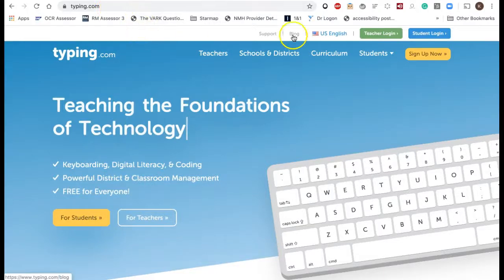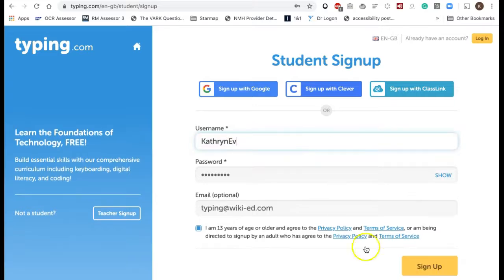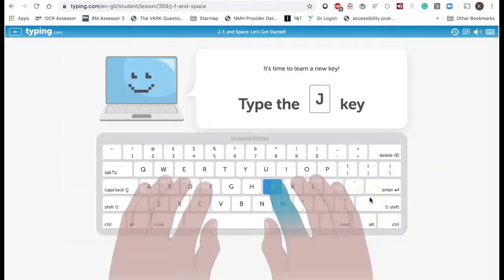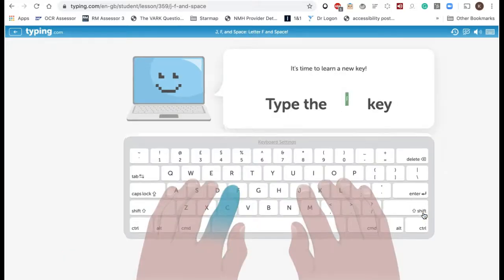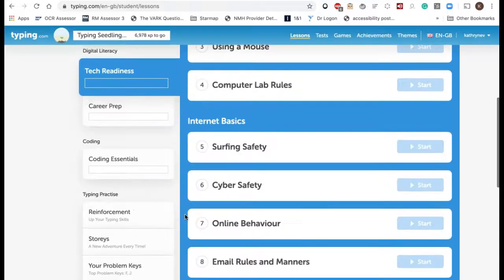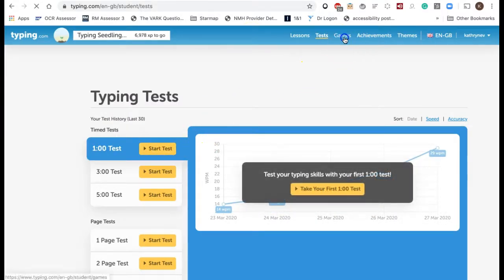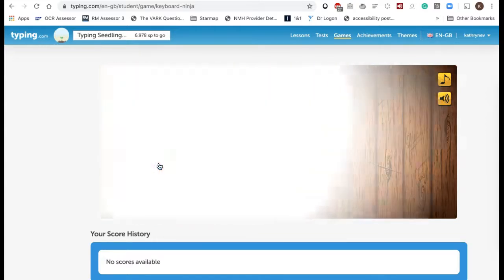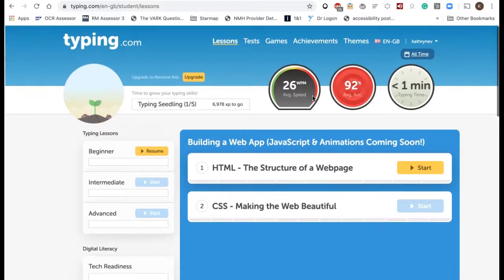Typing.com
A very quick overview of using Typing.com to learn to type properly.